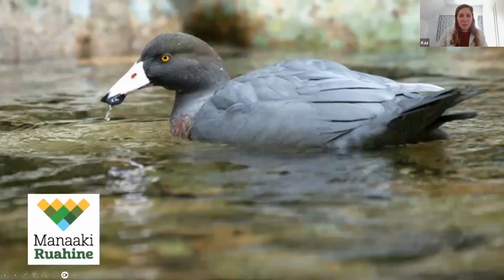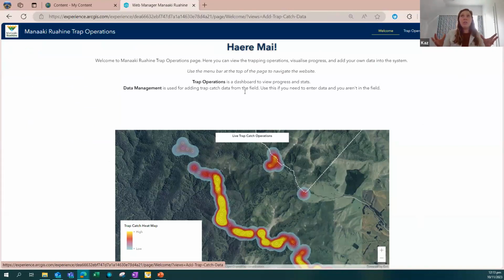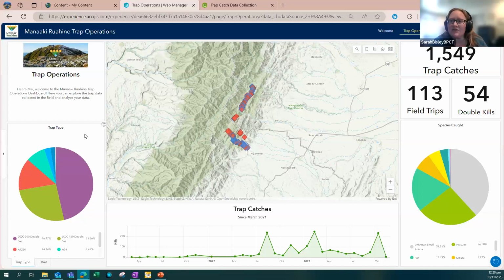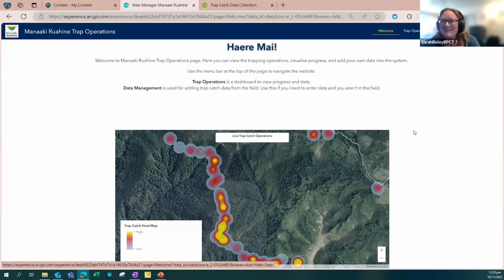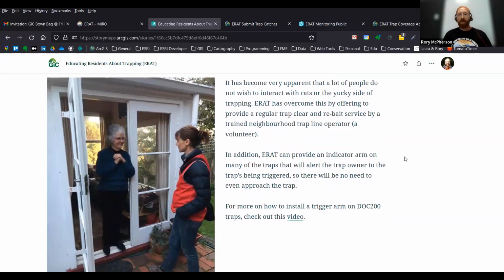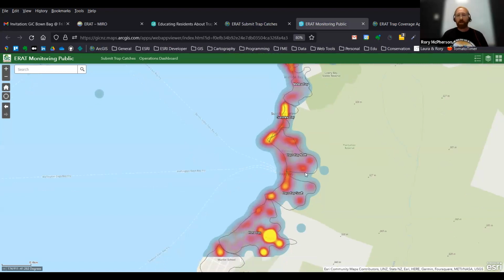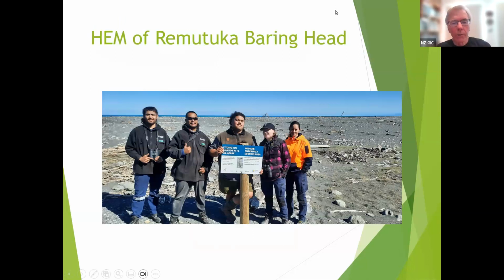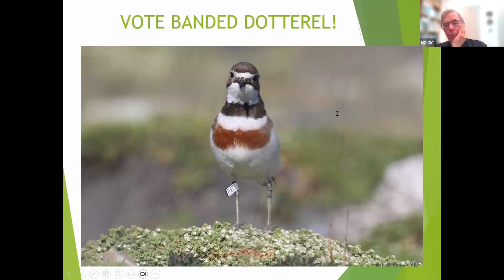NZGiC 23 BrownBag Apr 2024_1920x1080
New Zealand GIS In Conservation (NZGiC) is a registered not-for-profit charitable organisation set up in 2012 to foster and support the use of Geographical Information Systems (GIS) by volunteer conservation groups and iwi working in conservation throughout New Zealand.

NZGiC works with not-for-profit groups who have, or plan to, set up volunteer conservation programs and projects that would benefit from the use of GIS to help collect, record, visualise (map) and share data with their volunteers and stakeholders. Many of these groups will be registered with Charities Services because, like NZGiC, they depend primarily on donations from grants agencies and volunteers to help run them.